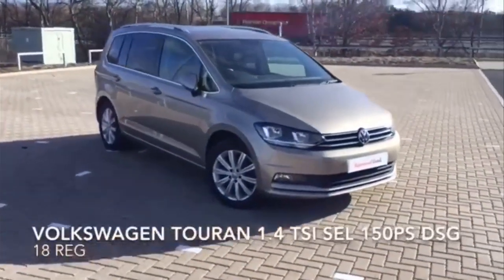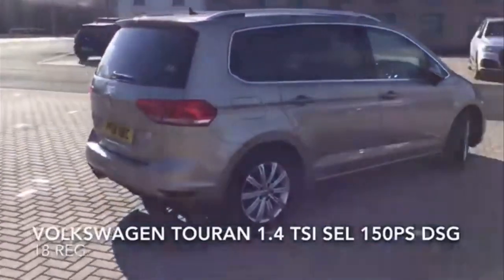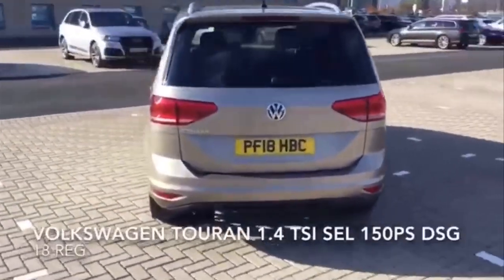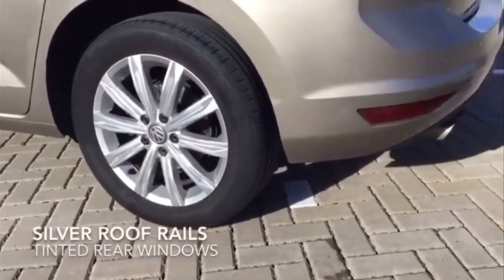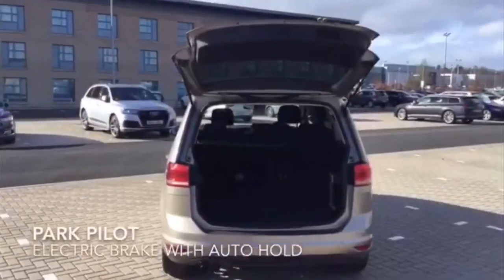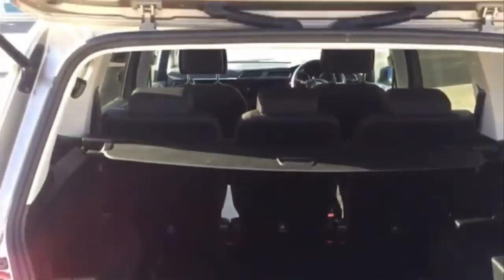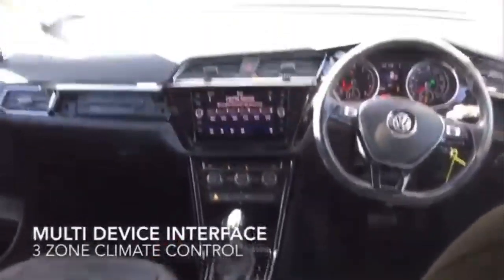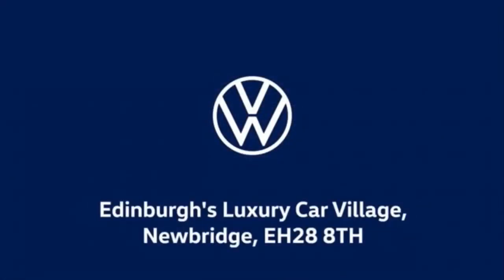PF18 HBC TOURAN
Volkswagen Touran 1.4 TSI SEL 150PS DsG
Cash price £24,989
22,445 miles
Bluetooth Connectivity
Adaptive cruise control with front assist
3 zone climate control
Electric parking brake with auto hold
Park pilot
Rear tinted windows
App connect
Silver roof rails
Trip and service interval display
Multi device interface
Drive select mode - Eco, Normal, Sport, Individual
Fully Used Approved VW
2 years VW Approved Used Warranty
2 years Roadside Assistance
2 x Services with our Volkswagen finance PCP deals T&Cs apply